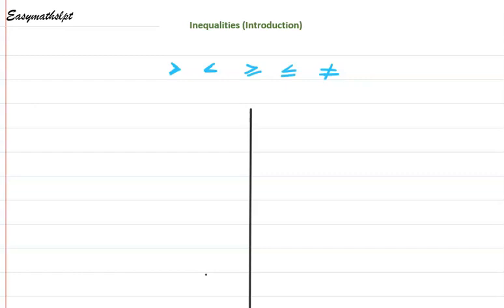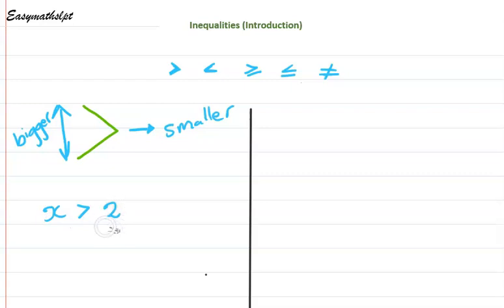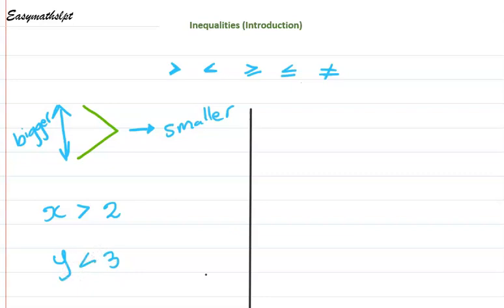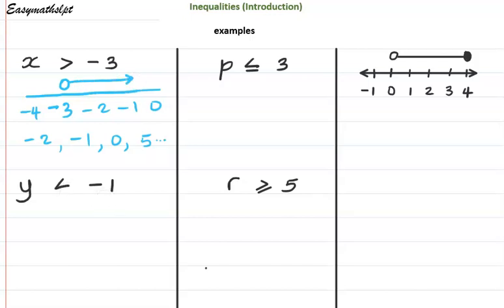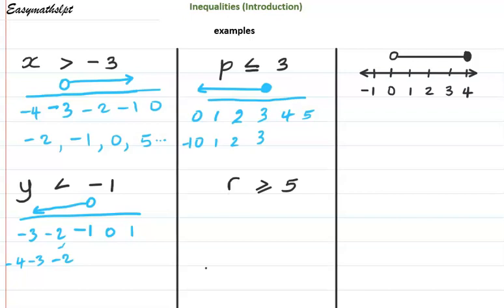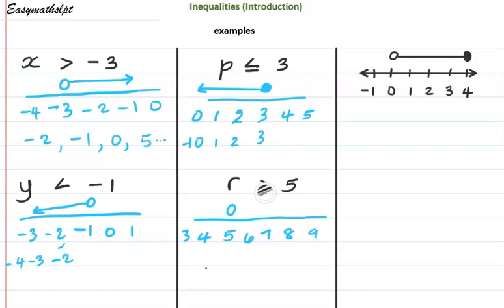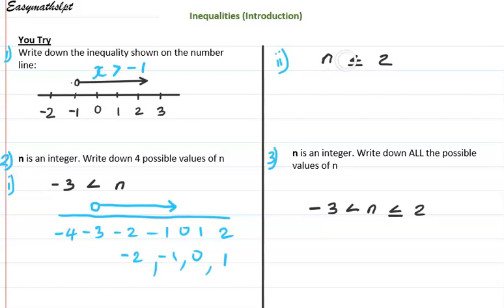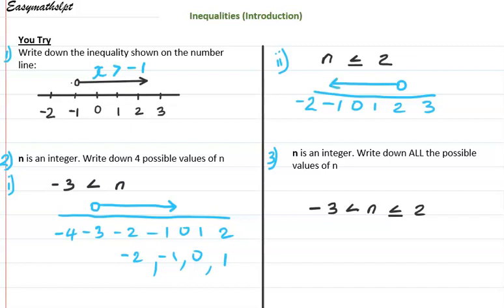Inequalities (Introduction) - Easy Maths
This video introduces inequalities, explains how to write inequalities on a number line and writing the integer values for inequalities.